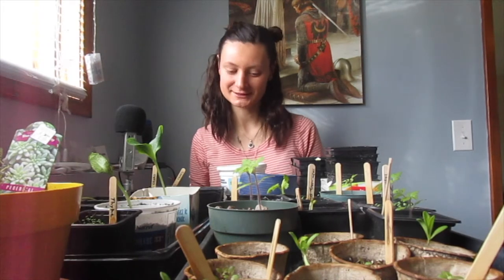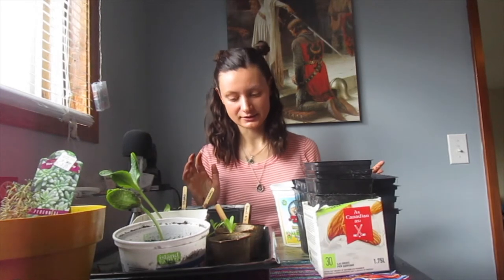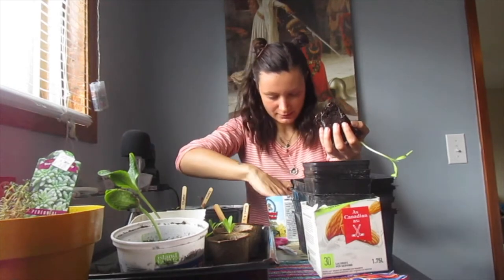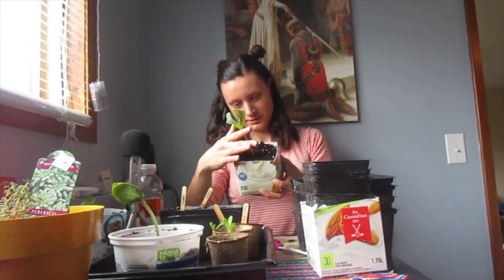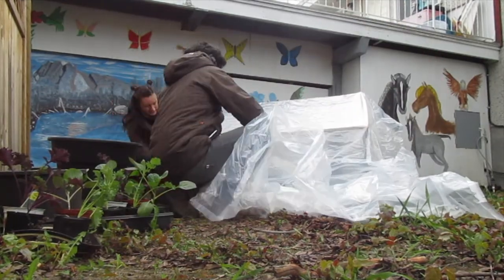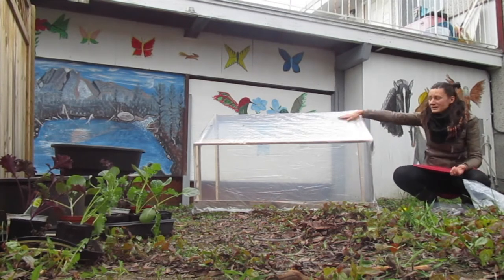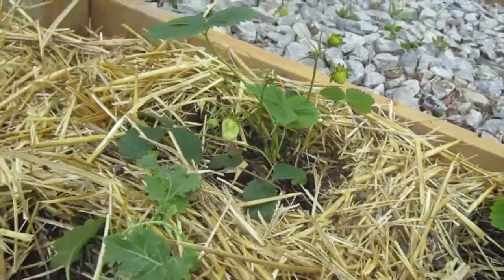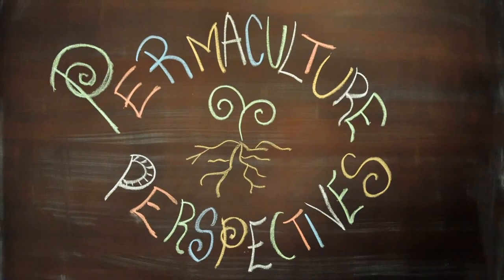Leggy Seedlings, Mini Greenhouses, and Dry Climate Permaculture!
Hey permies! Join me today in chatting about how to repot 'leggy seedlings', why tiny greenhouses are awesome, and different approaches to growing food in dry climates! Go to:

07:13 for tiny greenhouse info
10:23 for growing food in drier climates

To find out more about my work in permaculture, visit luciebardos.net!